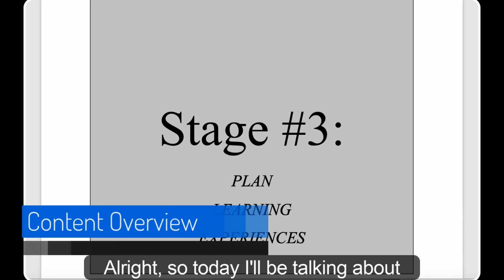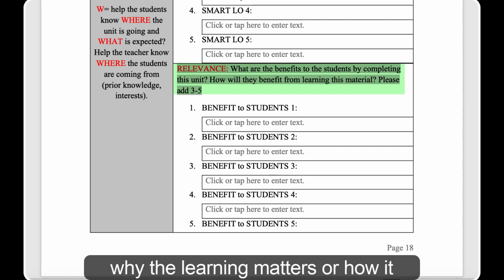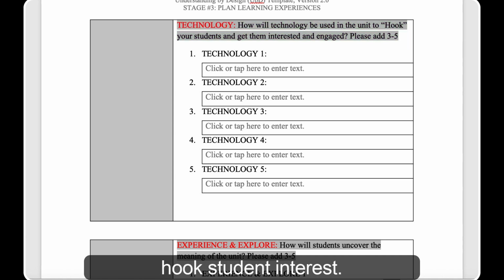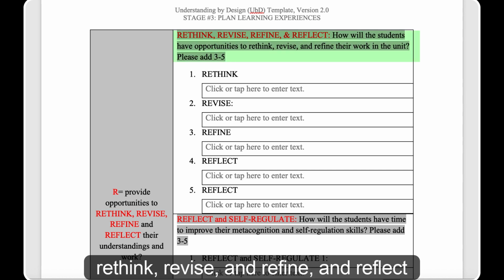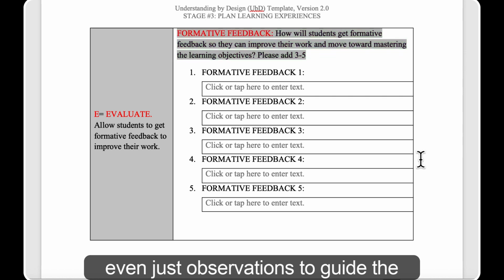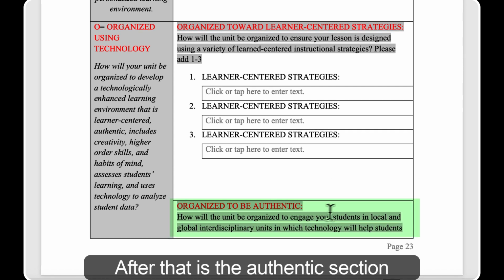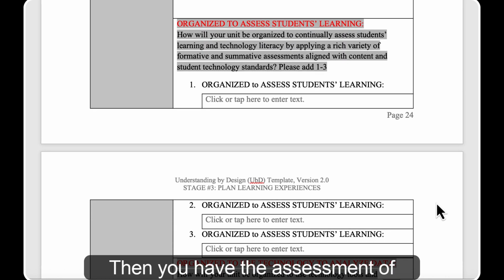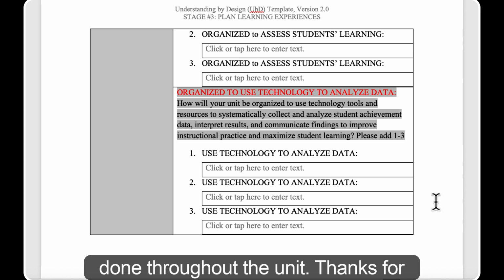UbD Stage #3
This video discusses the UbD Stage #3 template. It also explains how instructors can use the template to help students get a deeper understanding of their learning.